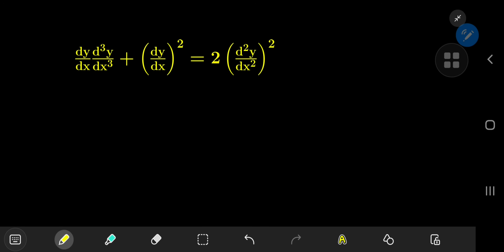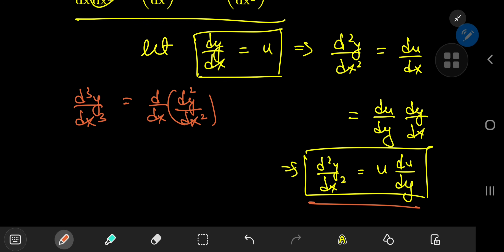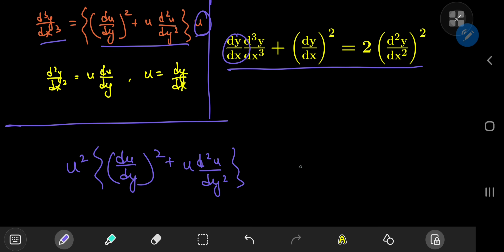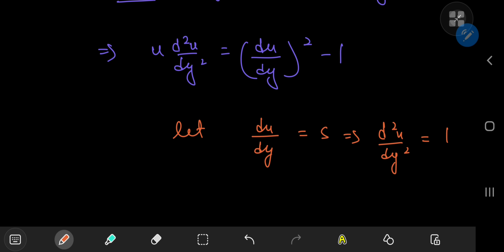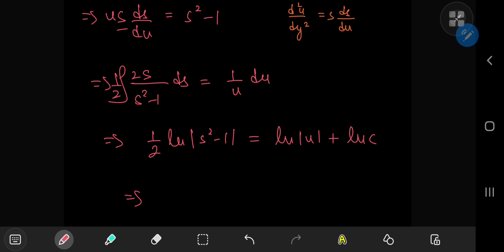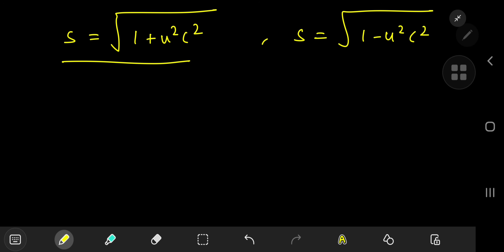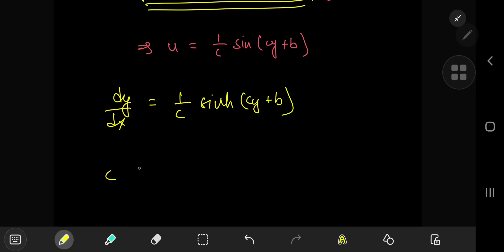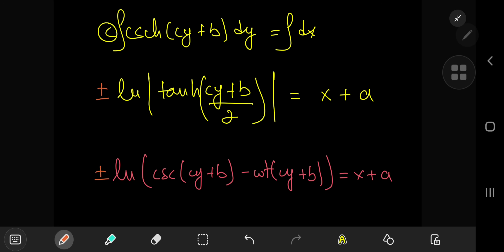A SAVAGE 3rd order non-linear differential equation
Been a while since we did DEs here on the channel so we're just gonna go all out with this one.